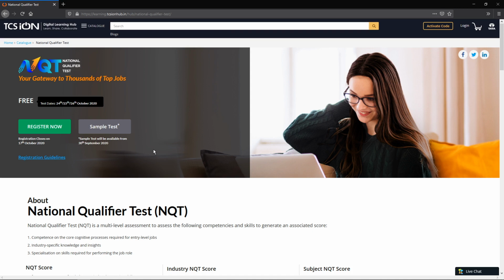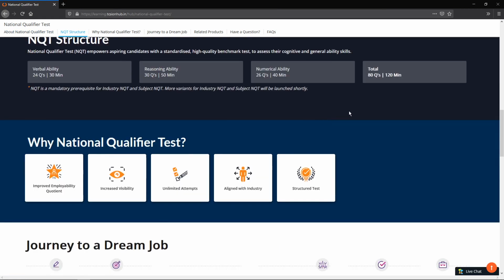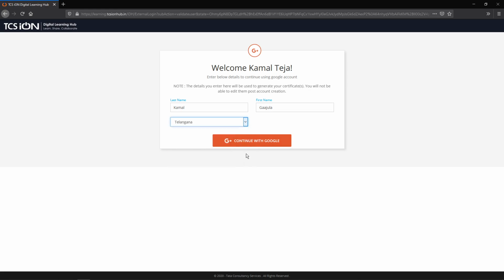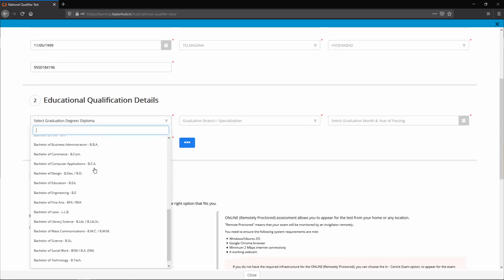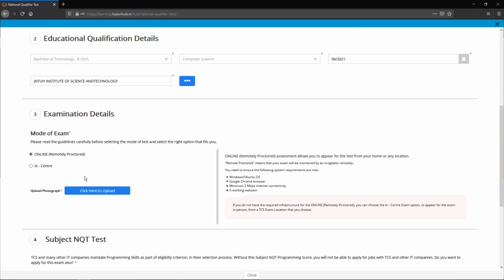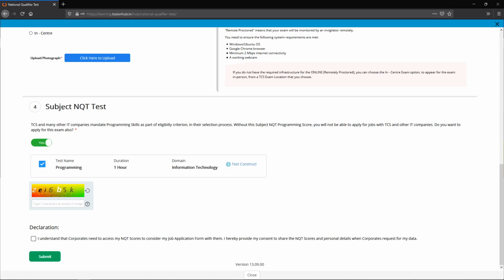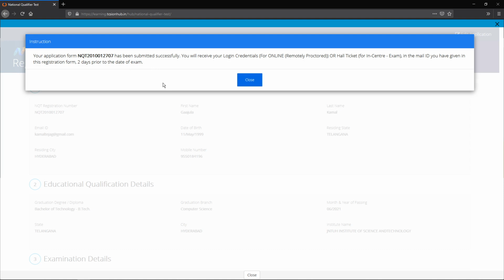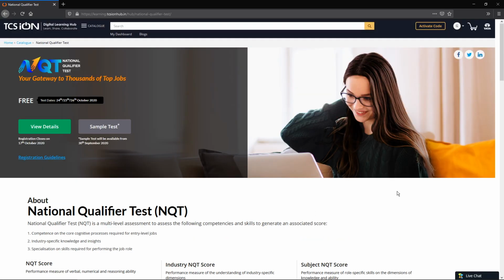TCS NQT 2021 - Registration Process (Step by Step) - PacketPrep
TCS NQT 2020 test dates are out, you can now register for it at this link: